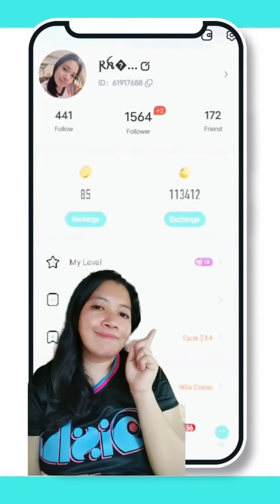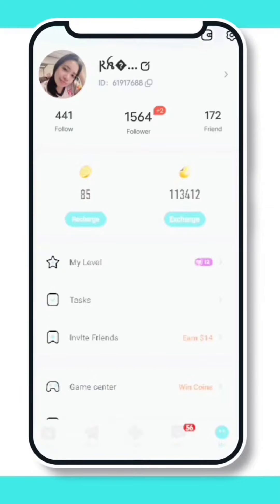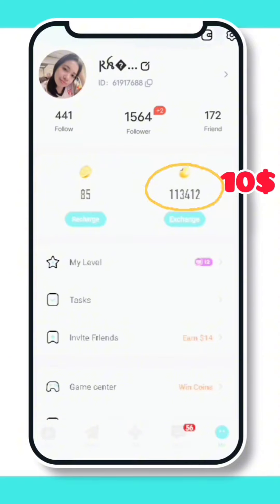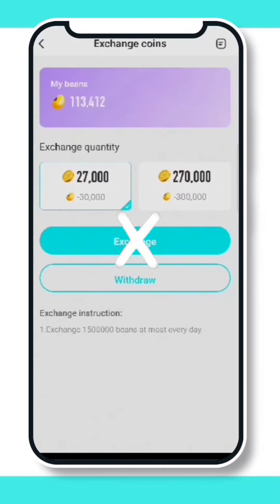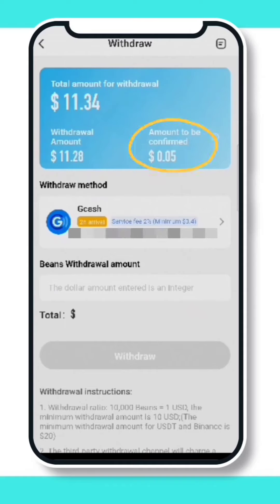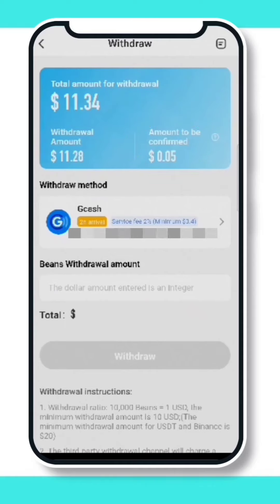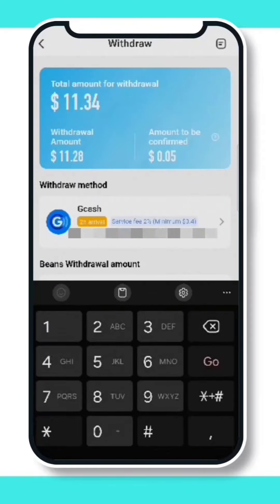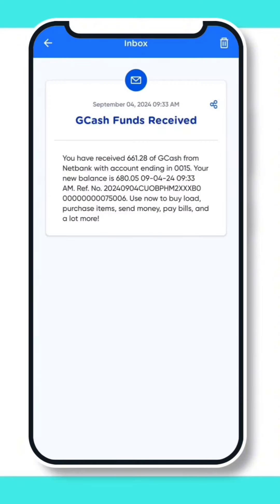NIKI LIVE WITHDRAWAL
To Join Our Agency Royal Hearts
Just Message👇

Agent Niki I.D
RH🏆PETER - 61208704

My Invitation code
61917688

Invitation Code

61917688